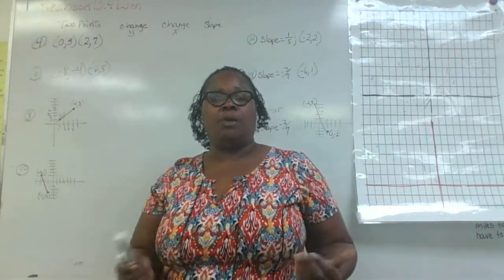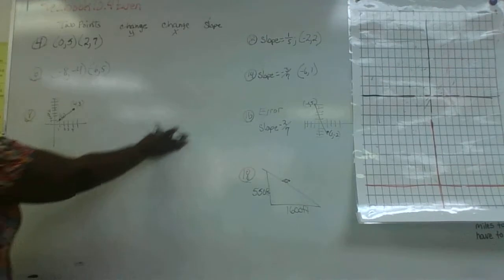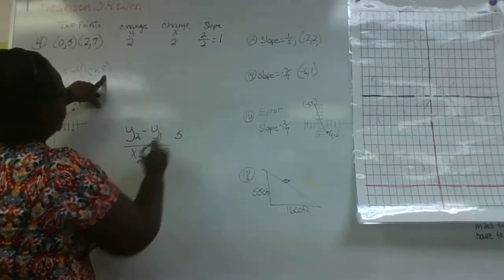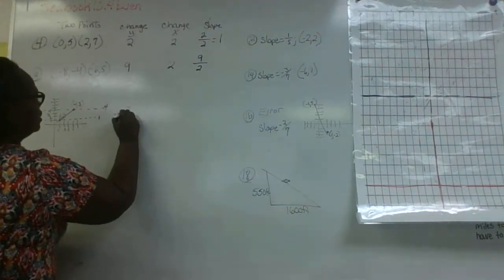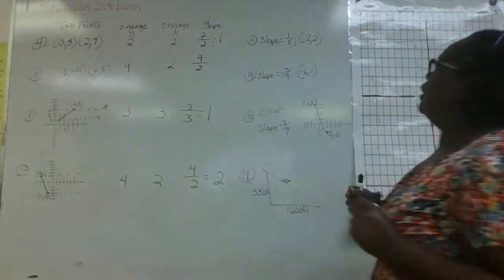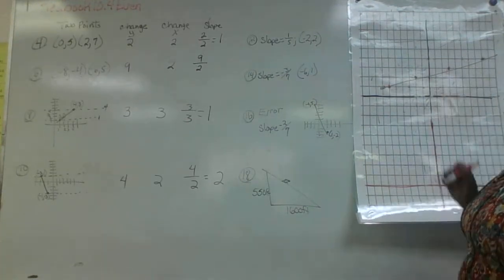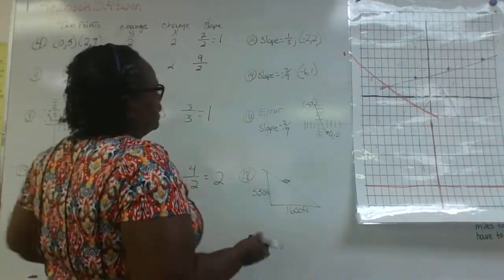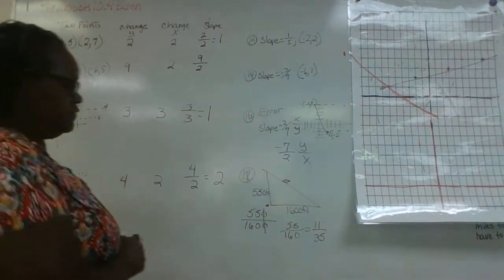Redbook10.4Even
Slope Formula, Applying Slope